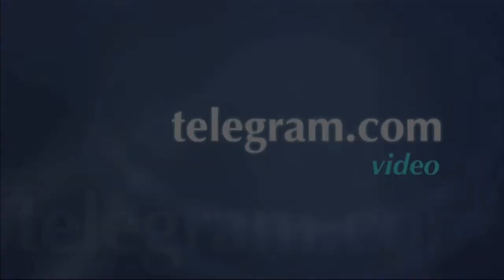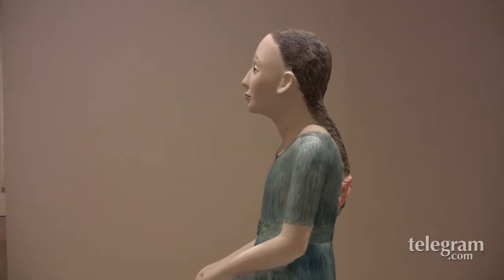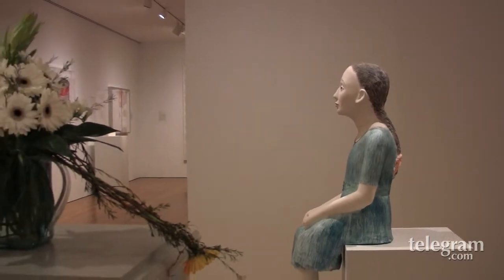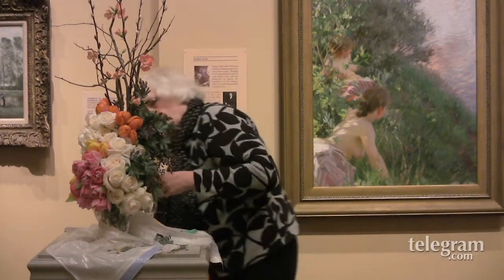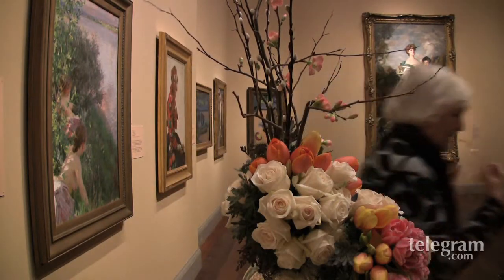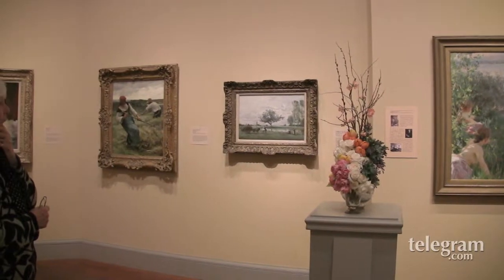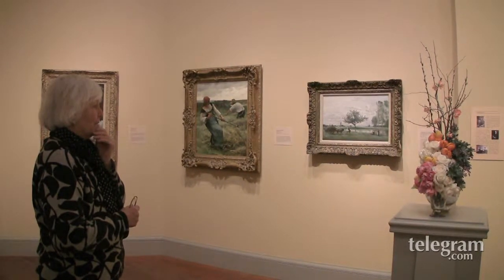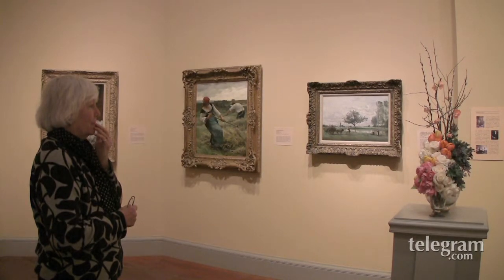Flora in Winter at Worcester Art Museum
A floral arranger's list of materials: roses, tulips, calla lilies ... green beans, a small eggplant, spaghetti.

The theme at this year's Flora in Winter celebration at Tower Hill Botanic Garden in Boylston is "A Floral Feast," and some arrangers took the notion literally, working cotton candy, popcorn, vegetables and even long strands of uncooked fusilli pasta into their creations.

"It's amazing. You give people a theme and let them run free with it and they come up with all kinds of different interpretations which is really what makes it so much fun," said Michael Arnum, Tower Hill's marketing director.

The 10th annual Flora in Winter kicked off yesterday and runs through Sunday with events to attend and see at Worcester Art Museum in Worcester and Tower Hill Botanic Garden. At the art museum, amateur arrangers interpret artworks from the museum galleries using plant materials while professional florists are free to create using any theme they wish. Danielson Flowers of Shrewsbury fashioned a beautiful life-size wading egret out of hundreds of white chrysanthemums with sprays of moth orchids deftly mimicking its wing plumage. Worcester Garden Club member Kathy Michie interpreted a statue of Buddha in the spare, graceful style of Oriental arrangements.

About 6,000 people are expected to visit the museum through Sunday, a number that grows each year, according to Nancy Jeppson, who has been the coordinator of Flora in Winter for the last eight years. Why do people swarm like bees to the flowers? "I think that, because it is in the dead of winter, people are ready for flowers, for the fragrance and the visual appeal," she said. "I also think they love the interpretation of the art. It makes them look at it differently."